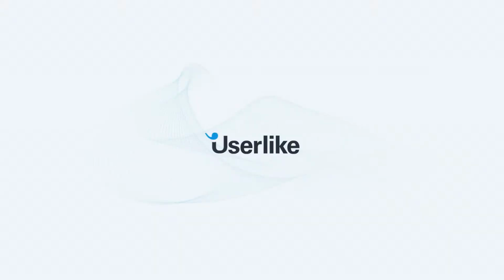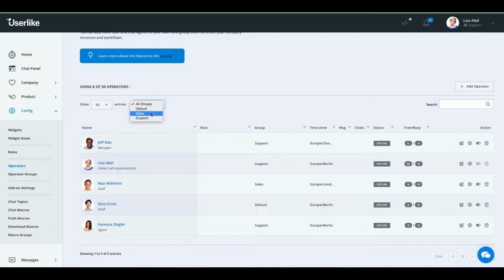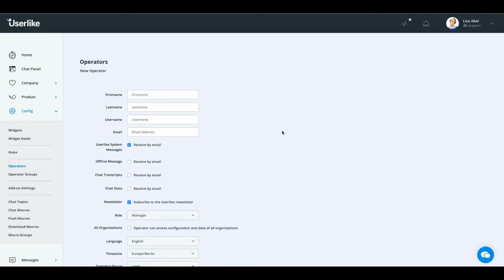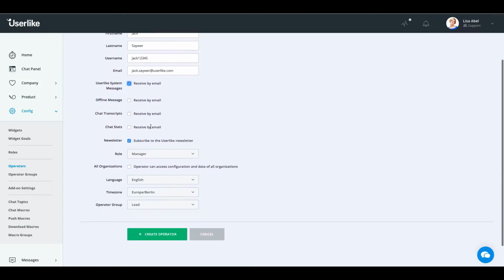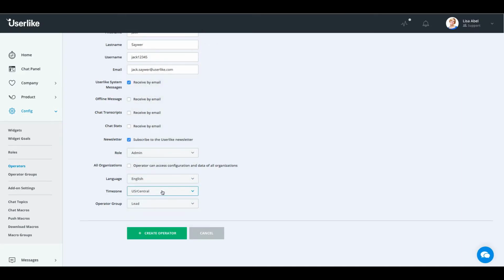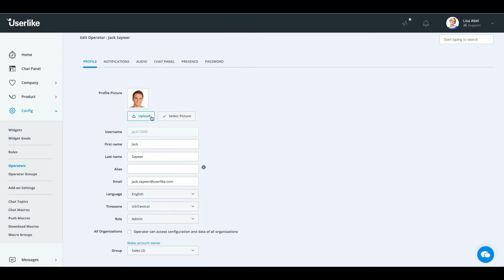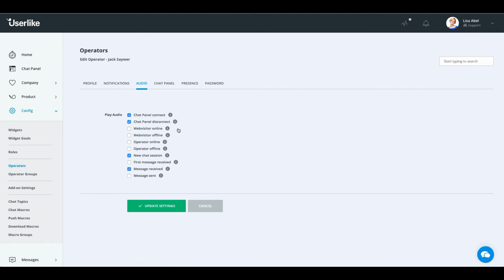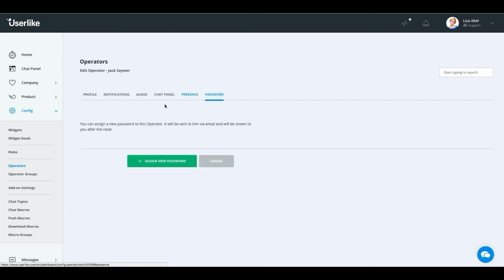How to Set Up Your Operator Profile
If you offer live chat support on your website, having the right setup for your team is essential. Here's how.